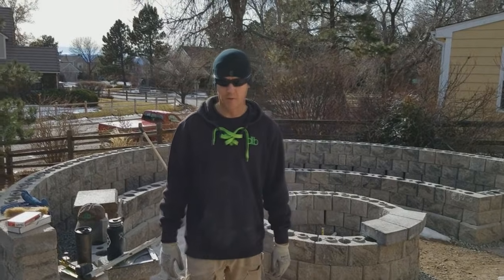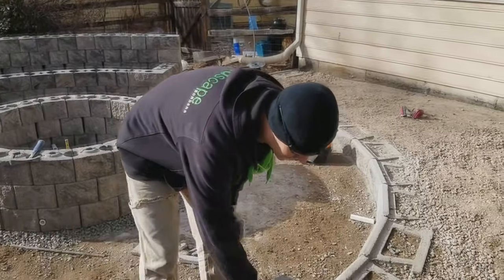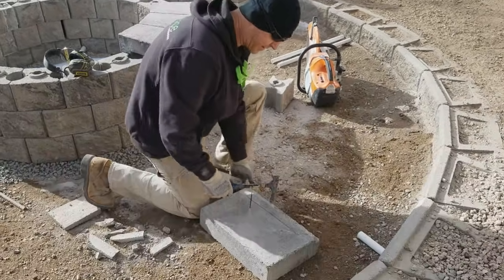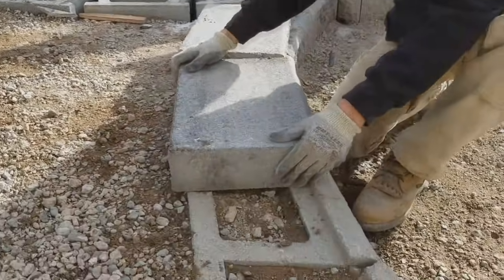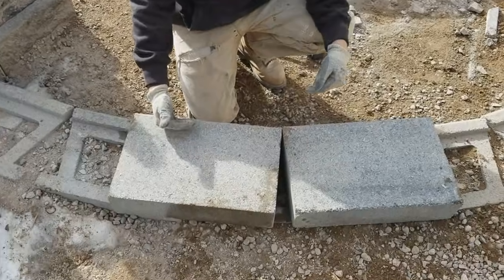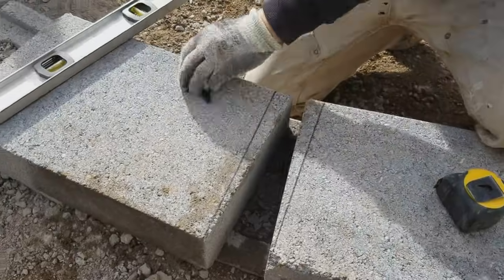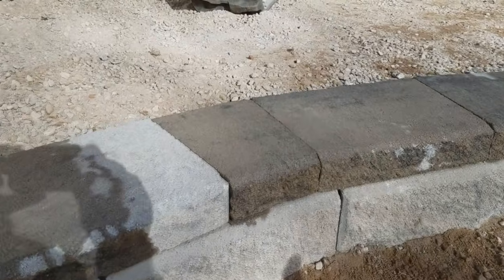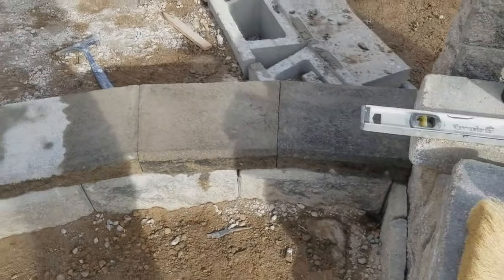How to...Inside radius Allan Block caps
A short video showing how to install Allan Block caps on a inside radius.